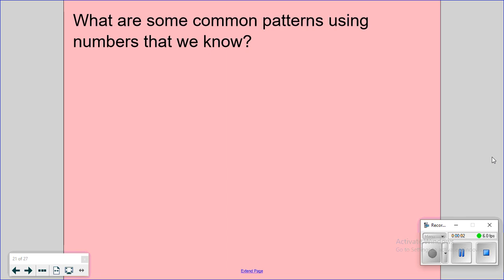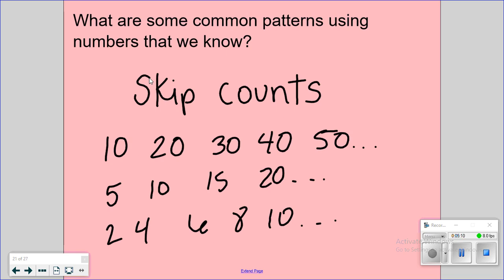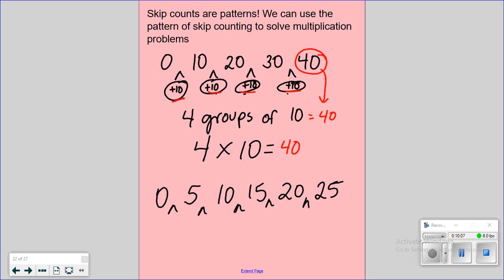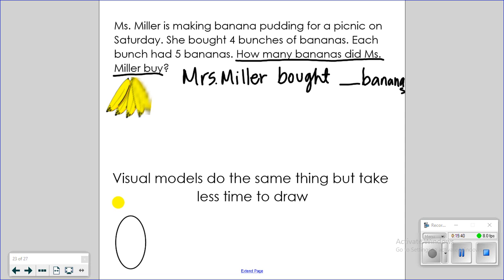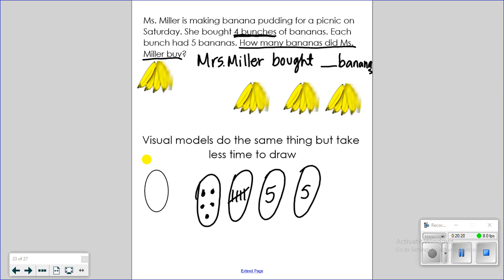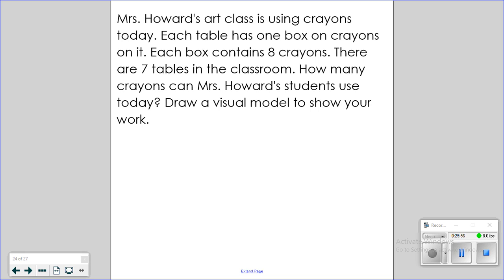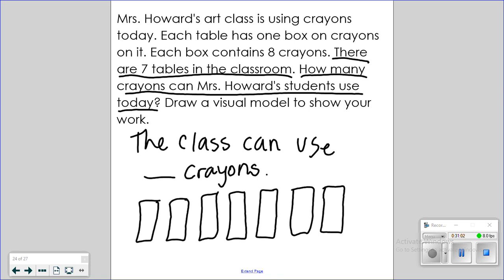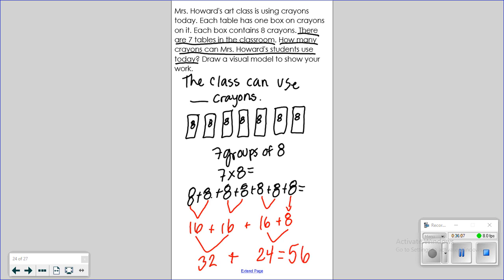Intro to Multiplication Visual Models of Circles and Dots